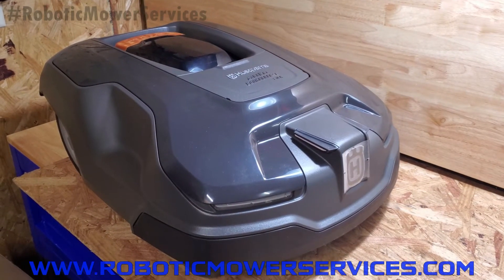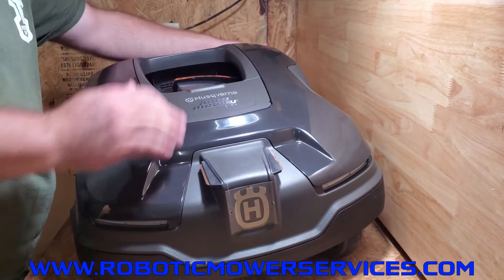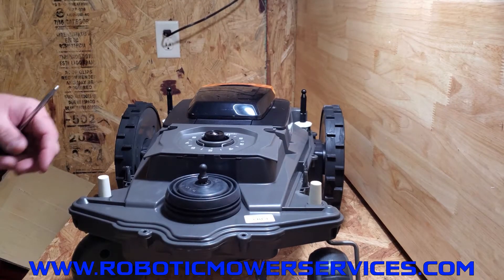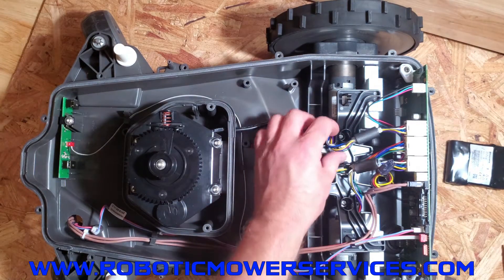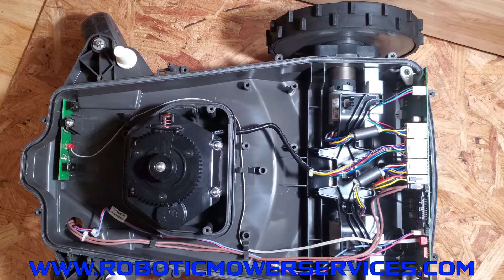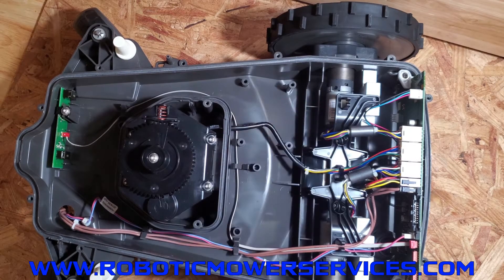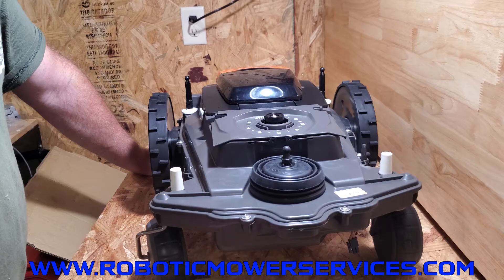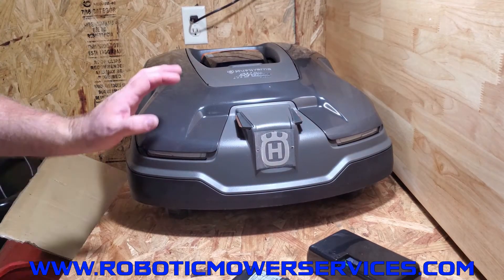Husqvarna 300 Series Automower Battery Replacement (310, 315, 315X)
In this video we show you the steps involved to split open a 300 series Husqvarna Automower to replace the battery. The 300 series of Automowers available here in North America include the following models: 310, 315, and 315X. Replacing the battery in one of these mowers requires splitting open the mower's chassis, but it is a pretty straight forward project and the only tool you really need is a T20 torx bit screw driver. As always we recommend NOT using power tools to remove or install the screws on your Automower because you may damage the threads in the plastic parts.

Husqvarna 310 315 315X Automowers